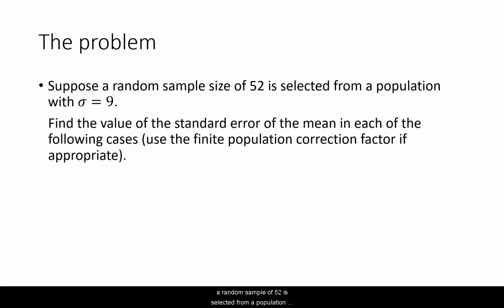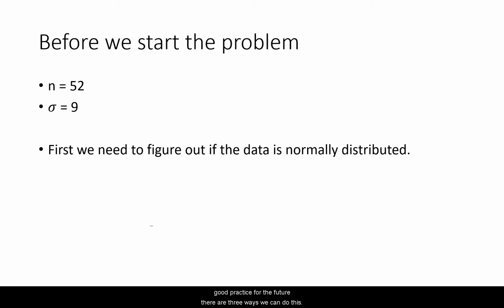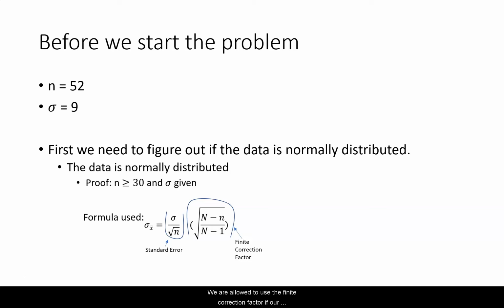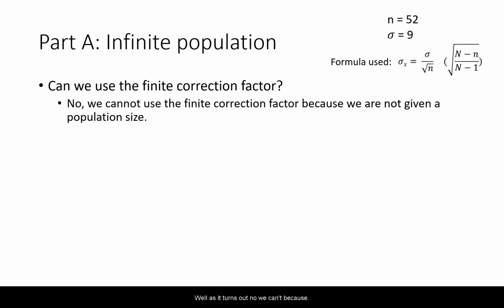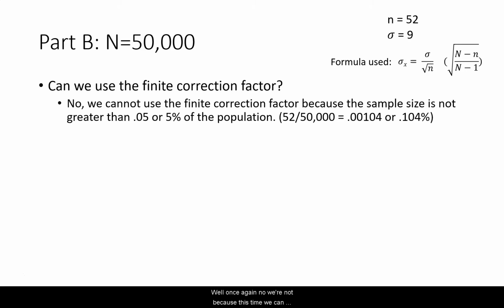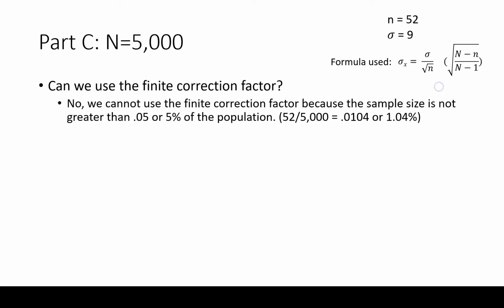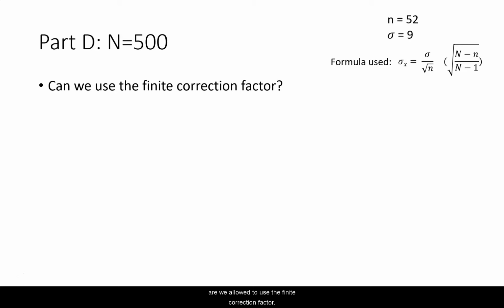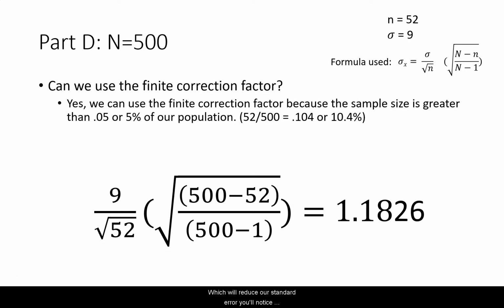Stats - 7.17 Example Problem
Chapter 7 example problem (Similar to 7.17 - Find the standard error of the mean in each of the following cases

Video recorded by Paul Steffens